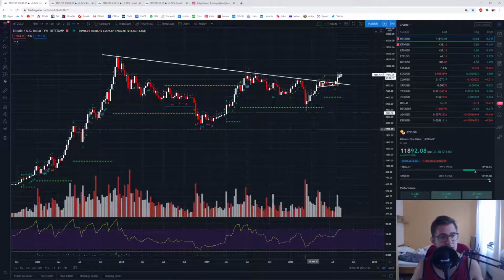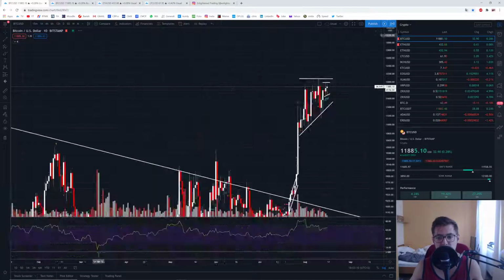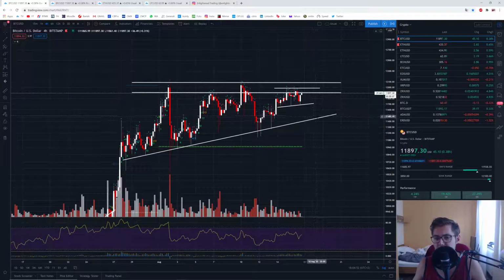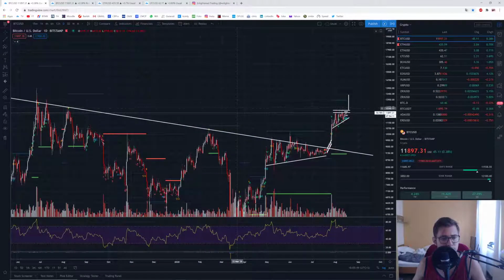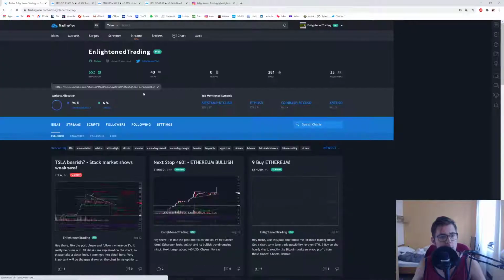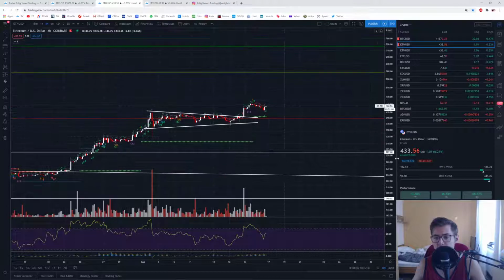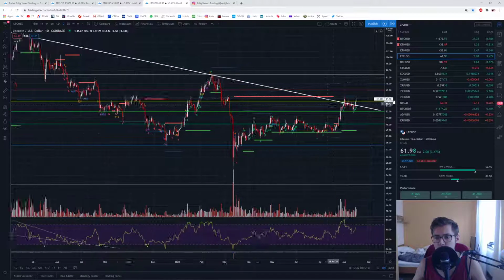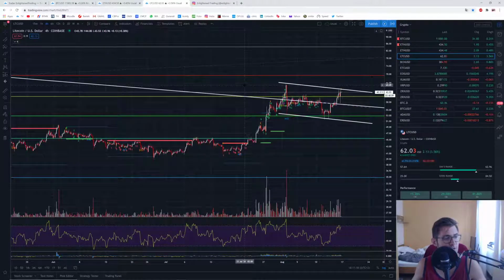Breakout IMMINENT?! - Bitcoin, Litecoin and Ethereum Analysis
Hey there,

Bitcoin and other altcoins are again climbing higher after reaching another higher low.
Litecoin is looking interesting aswell and has the potential for 50% gains!
Ethereum also still looking juicy!
Any details and prices are mentioned in this video ;)